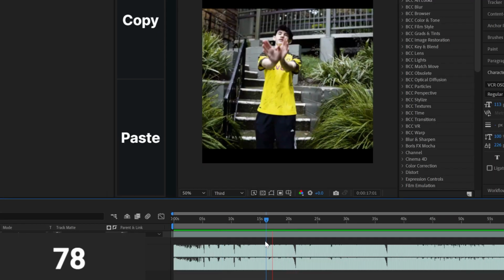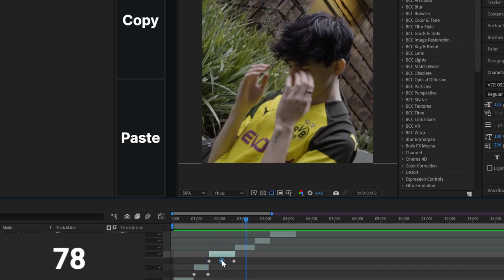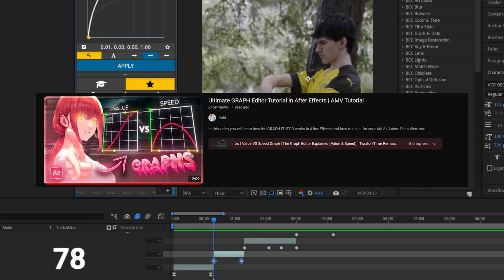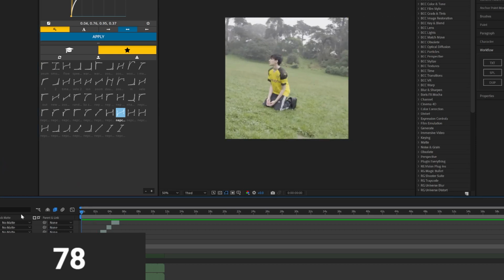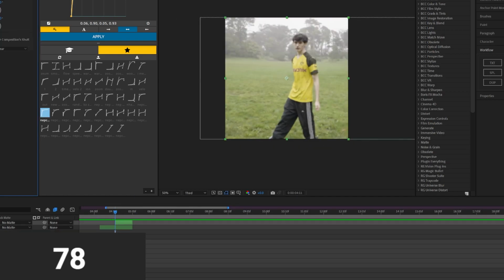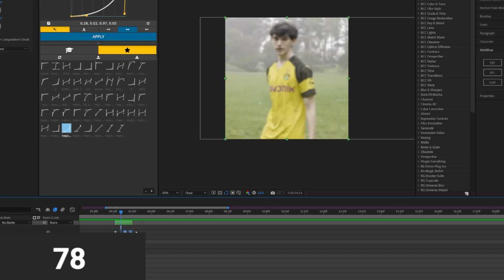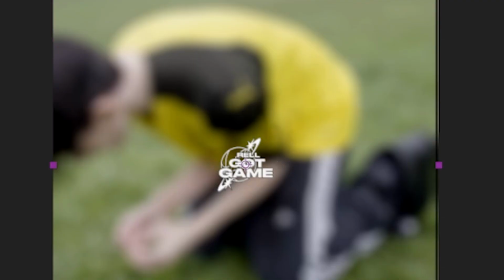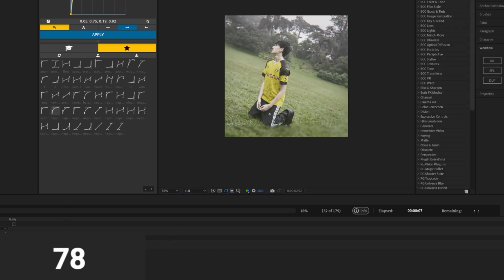Jugg Style for DUMMIES | after effects beginner's guide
This is how you make a simple jugg edit in After Effects.